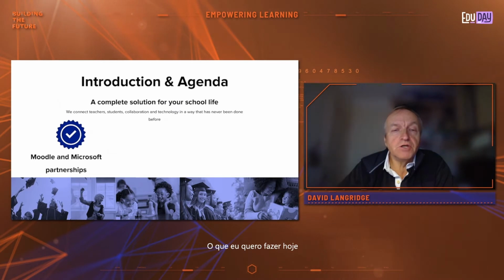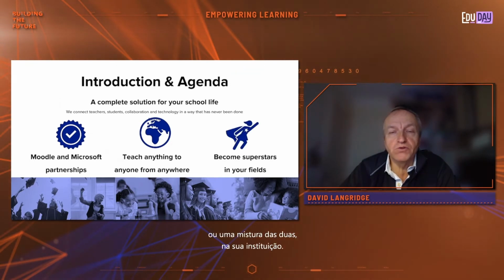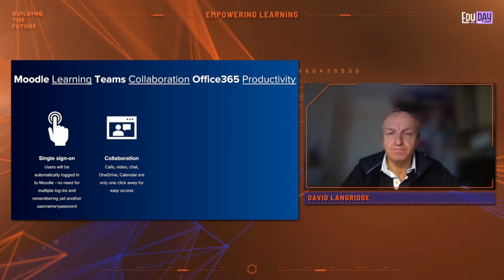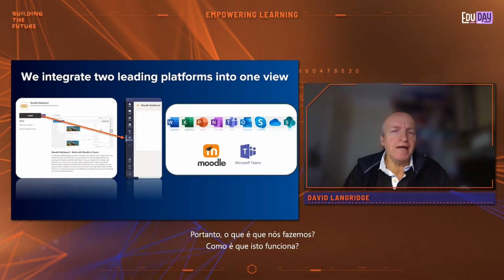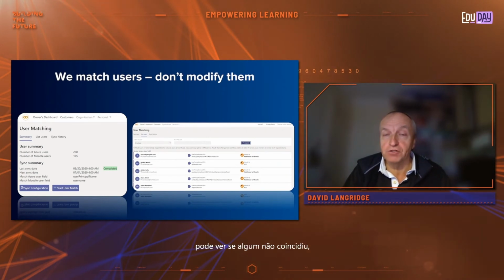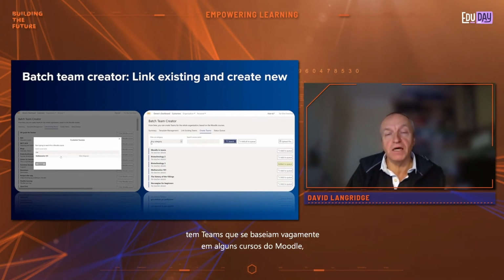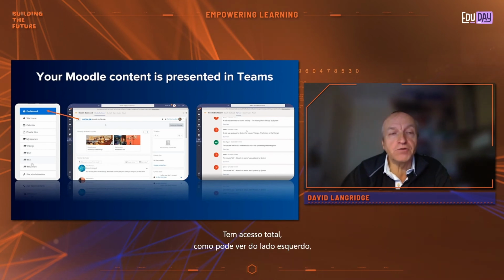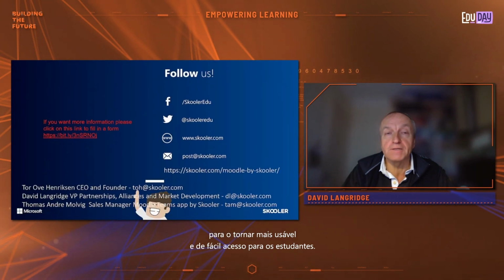EMPOWERING LEARNING 2021 - MOODLE & TEAMS INTEGRATION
Access Moodle courses, topics, assignments, and calendar all from within Teams channels. Deliver impactful, collaborative learning with features like chat, shared files, and online meetings. The mConnect app by Skooler is highly customizable, giving instructors the ability to create learning tabs for each class and giving admins time-saving controls. The app is free and developed and supported by Skooler, a long-standing trusted Microsoft Gold Partner in Education.

Aceda a cursos de Moodle, tópicos, atribuições e calendários todos dentro dos canais deo Teams. Entregue uma aprendizagem impactante e colaborativa com funcionalidades como chat, ficheiros partilhados e reuniões online. A aplicação mConnect da Skooler é altamente personalizável, dando aos professores a capacidade de criar separadores de aprendizagem para cada aula e dando aos administradores controlos que lhes poupam tempo. A aplicação é gratuita, desenvolvida e apoiada pela Skooler, um parceiro Microsoft Gold na Educação de confiança. Mais informações